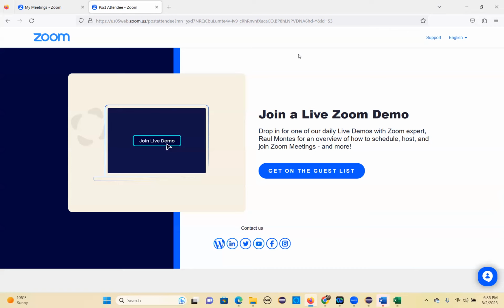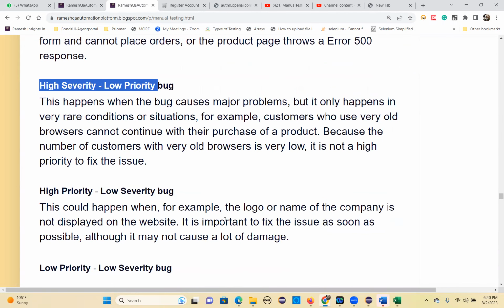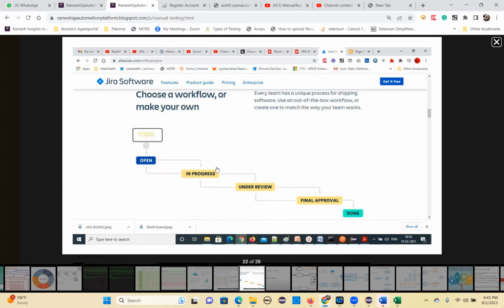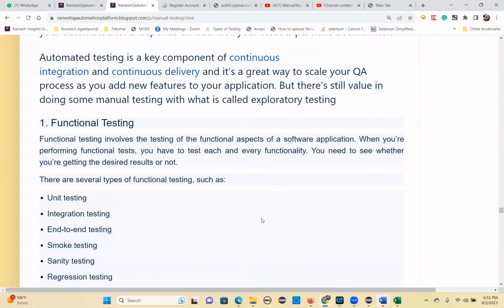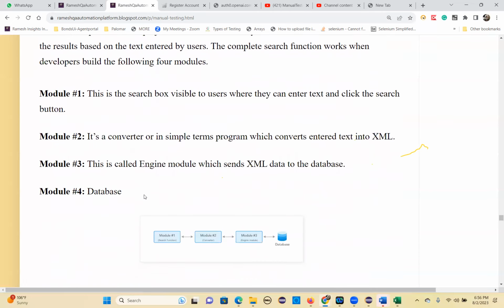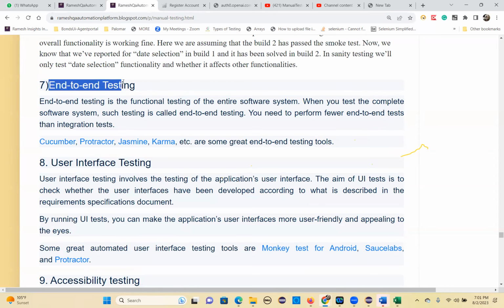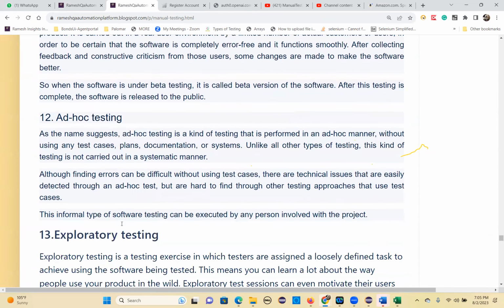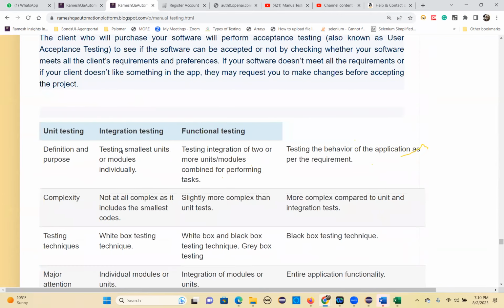ManualTesting Defect Severity Priority DefectLifeCYcle FunctionalTesting Types Aug 02 2023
ManualTesting Defect Severity Priority DefectLifeCYcle FunctionalTesting Types